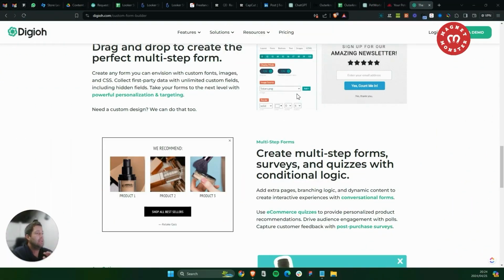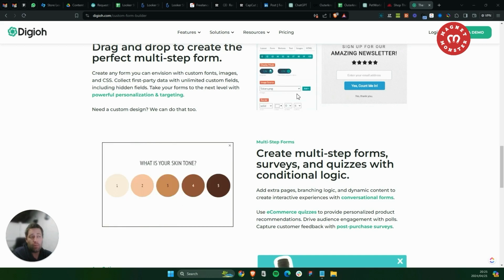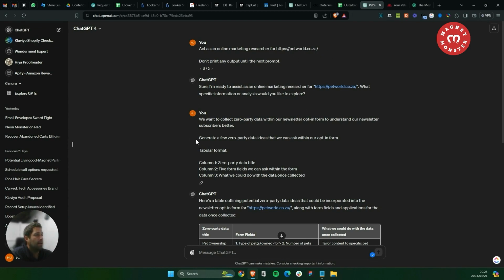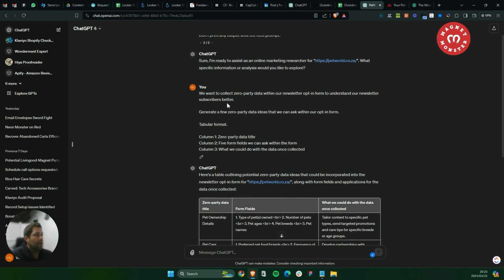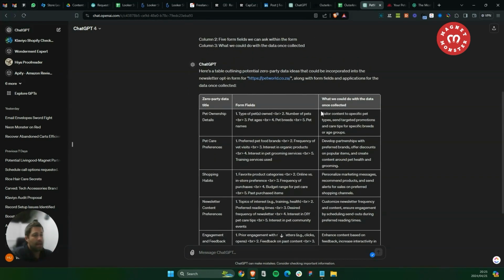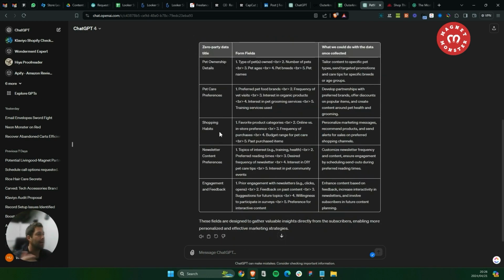ChatGPT for Email Marketing: Generate 15+ Ideas for Zero-Party Data (ZPD)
How to use ChatGPT for DTC zero-party data collection ideas

Explore zero party data collection with ChatGPT using Digioh for engaging quizzes and forms

Or,

Generate ideas with ChatGPT for any pop-up software.

In this video, Wiehan Britz, CEO at Magnet Monster demonstrates using PetWorld, showcasing how to craft an opt-in form that gathers actionable data like pet details and care preferences. This approach enables targeted promotions and partnerships, enhancing customer engagement.